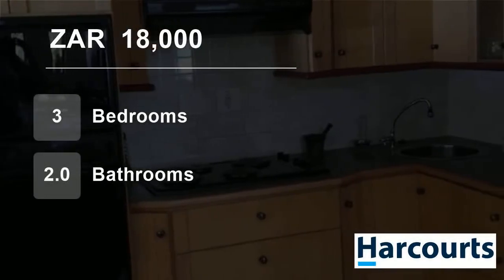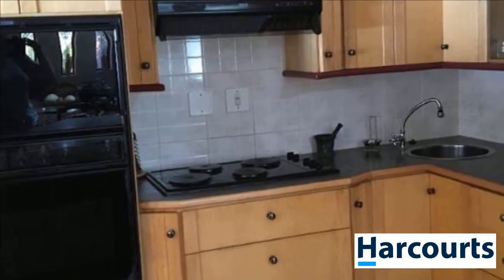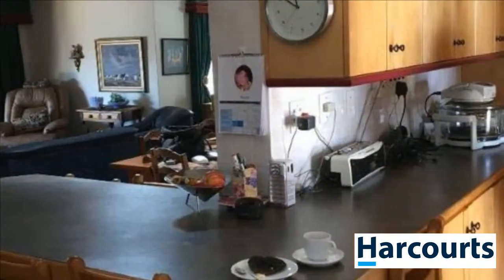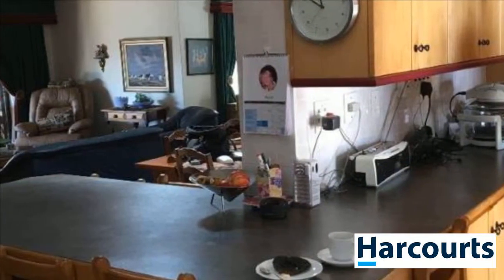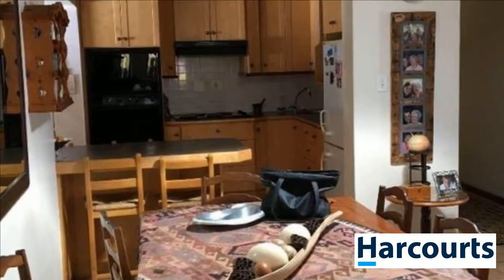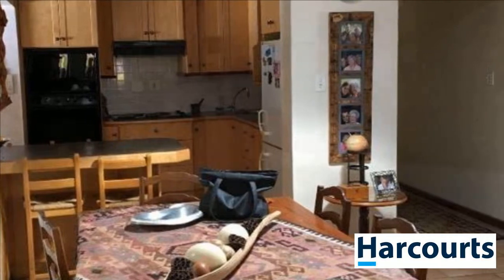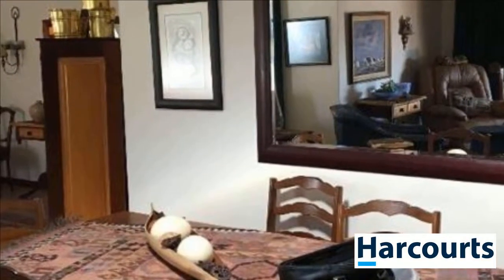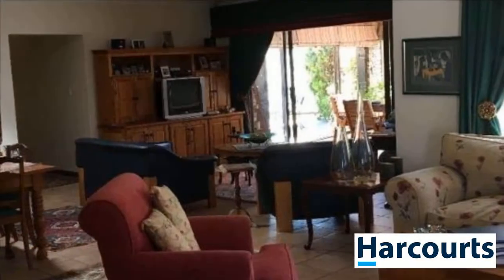3 Bedroom House For Rent in Protea Valley, Bellville, Western Cape, South Africa for ZAR 18000 pe...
This immaculate home, with large open plan living, dining and kitchen area is ideal for a family.

The braairoom with indoor braai flows onto stoep with lovely views.

The three bedrooms upstairs are large and spacious. The master bedroom accomodates a desk area to work from and is large enough to have your own lounge. Downst...